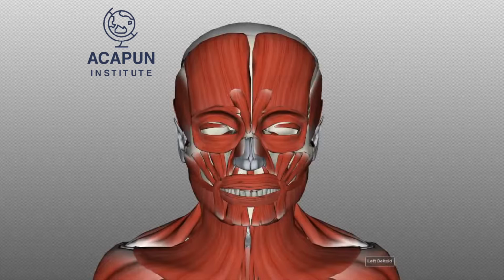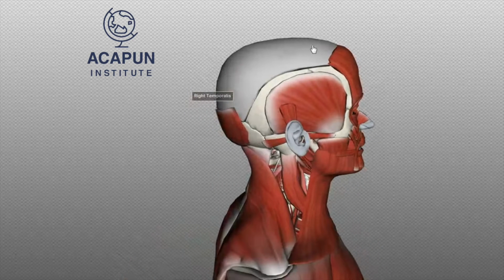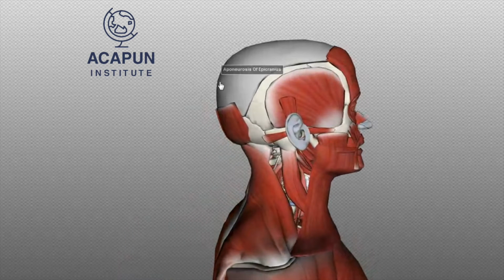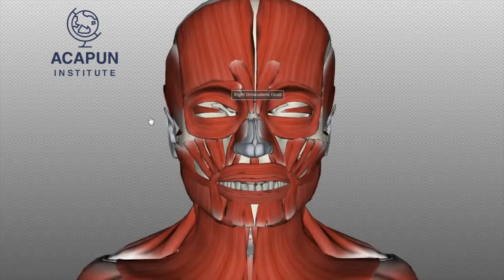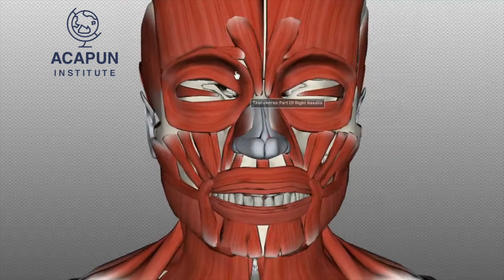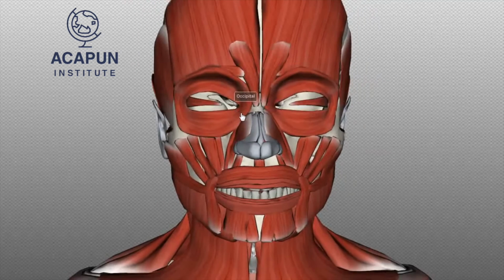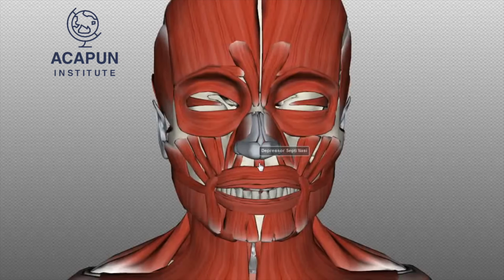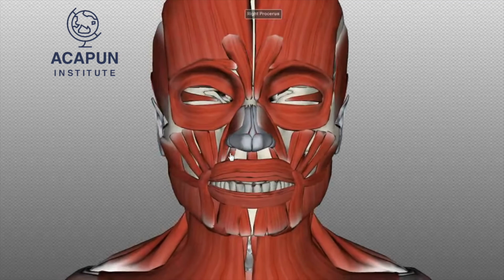Muscles of Facial Expression | INBDE prep Course by ACAPUN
¿Tienes preguntas?